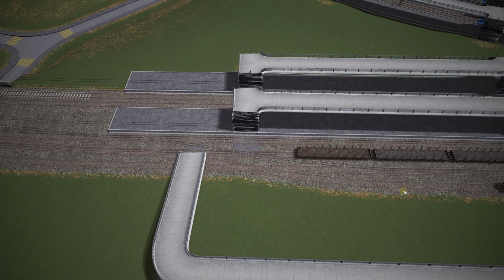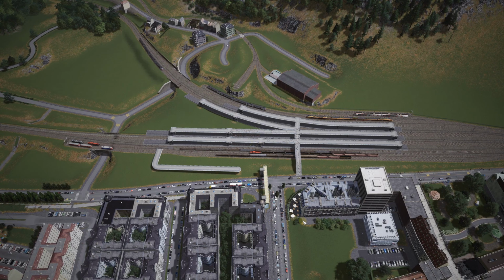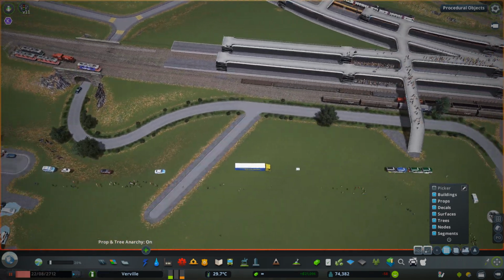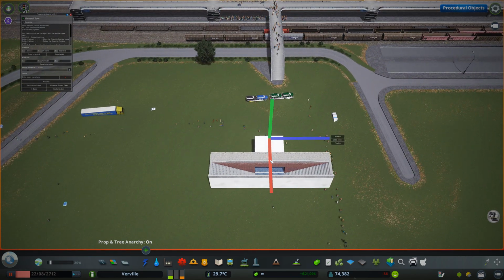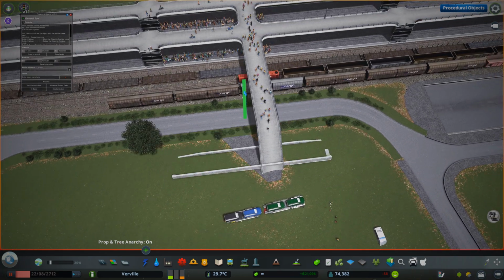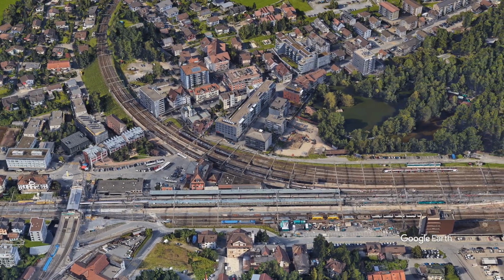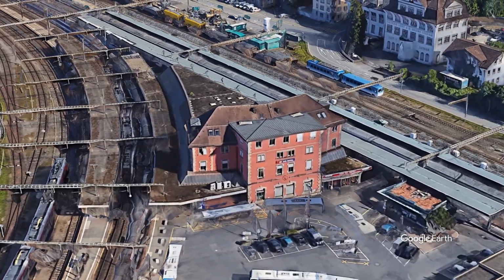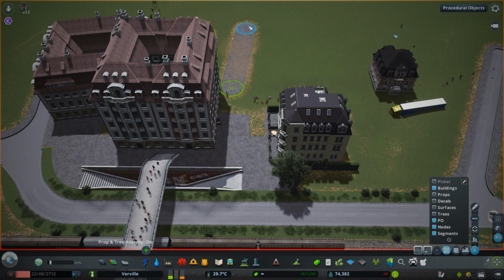I LOVE Trains - Goldau Part 2! Cities: Skylines // Verville EP 37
About the series:

Verville is about creating a whole region with Cities:Skylines, representing an area in Central Europe, Switzerland. We started with some smaller villages in the first few episodes (don’t watch them), located in the valleys of the map and from there we worked round to the capital city 'Verville'.

Since we try to represent the environment in Switzerland, we need to provide a conclusive mass transit system, with a massive central station and loads of different options and connections for our citizens. Furthermore we need to pay attention to the strict policies about preserving the historical townscape, while also representing the strong force of gentrification in Switzerland.

Shoutouts:

Special thanks to my friend Andrin Rehmann who created the intro part, as well as my profile picture.

Also thanks to all those asset creators out there. What you provide for us CS-players is just unbelievable!

Timestamps:

0:00 Intro
1:07 Opening Cinematics and Introduction
5:58 Timelapse and Build Process
21:31 Before and After Shots and Closing Cinematics